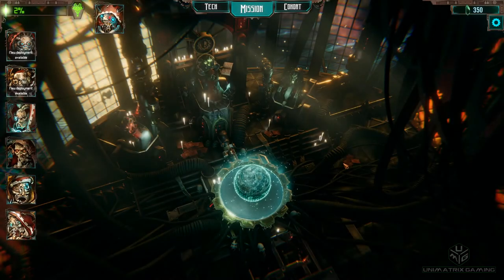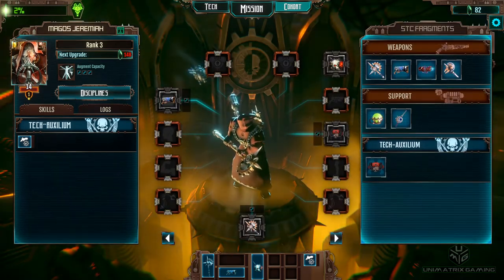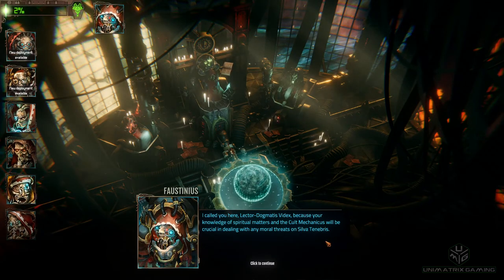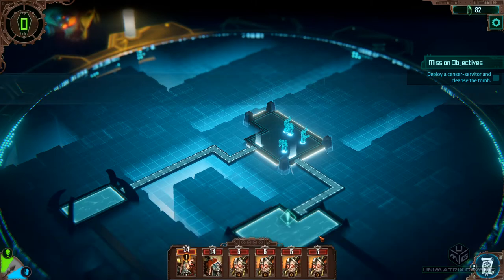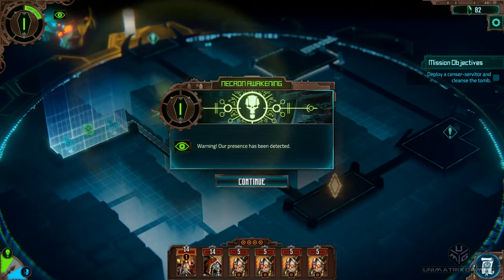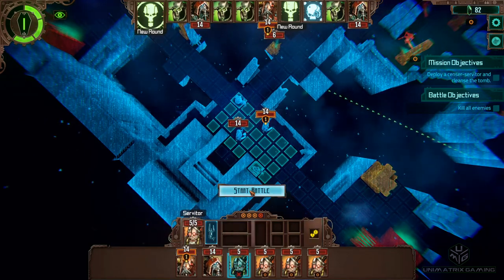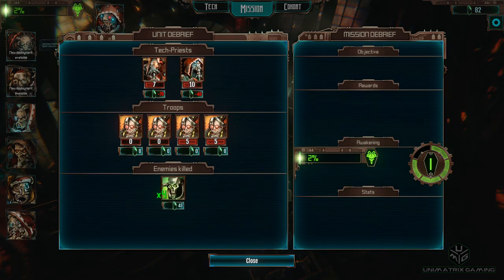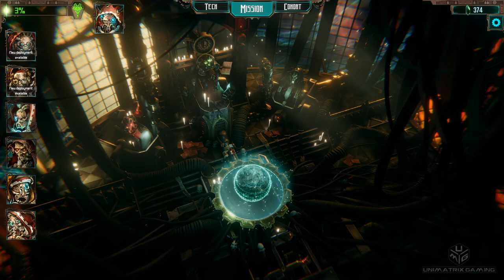Warhammer 40K: Mechanicus - Heretek - Lets Play Series - Episode 2